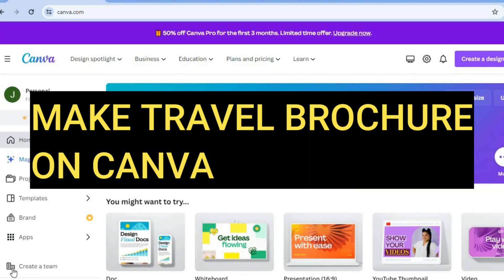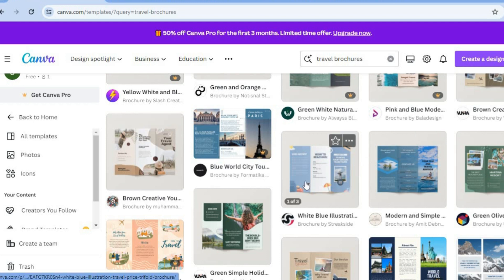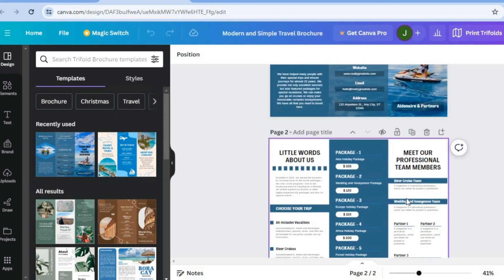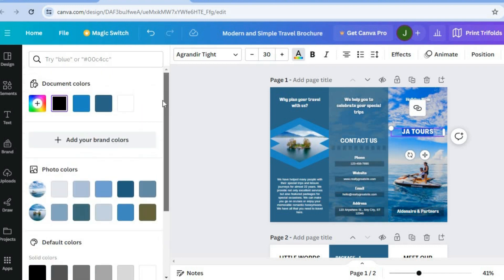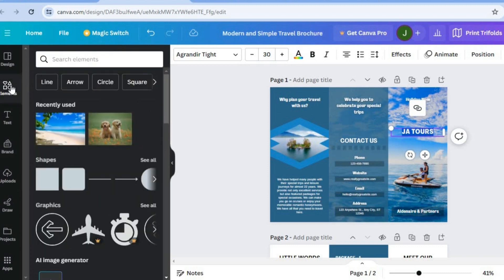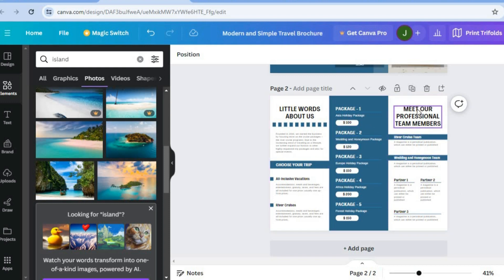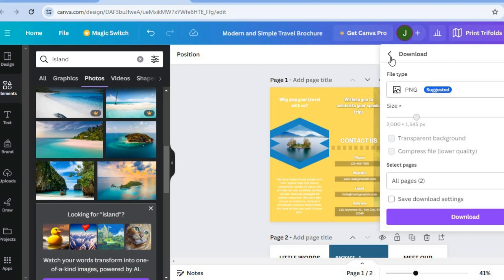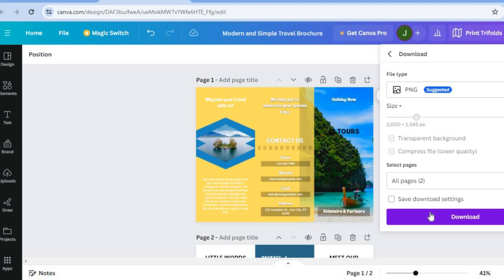HOW TO MAKE TRAVEL BROCHURE ON CANVA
In this video, we're going to teach you how to make a travel brochure on Canva.

Whether you're planning a beach trip, a city trip, or a trip around the world, a travel brochure is a great way to document your experience and share it with friends and family. This video will teach you how to make a travel brochure on Canva, and you'll be able to create a beautiful document in no time!